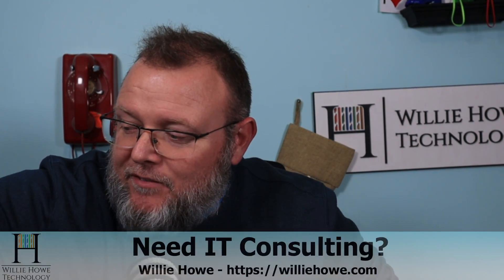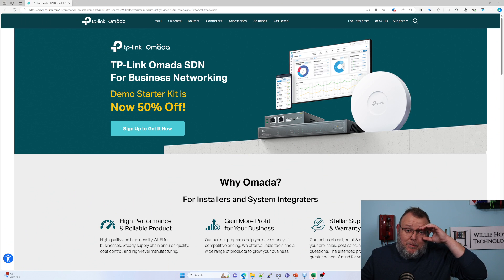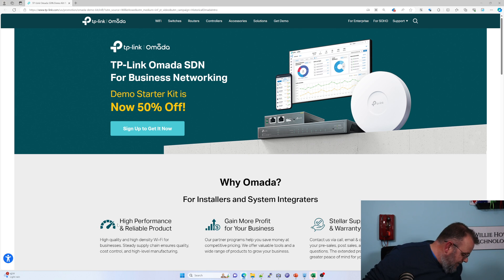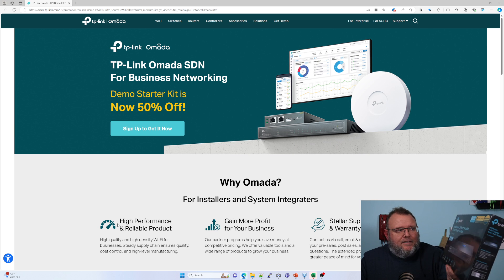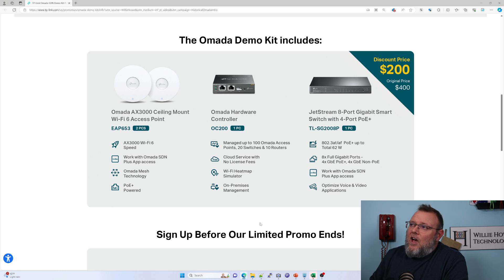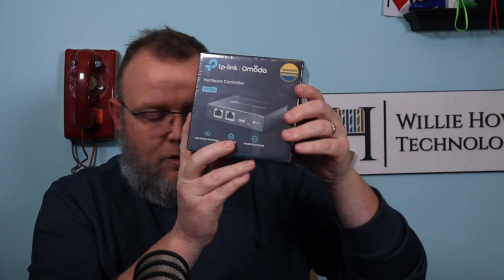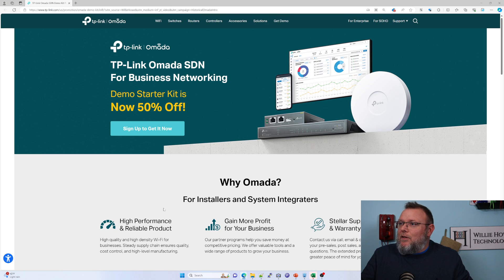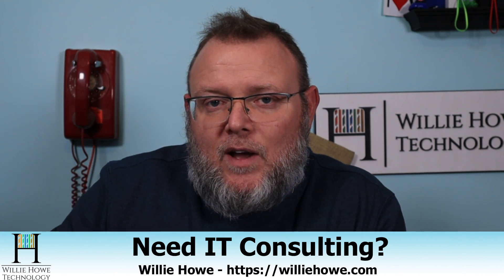tp-link Omada Demo Starter Kit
Have you been wanting to get into the tp-link Omada gear but didn't know where to start?

Thank you tp-link for sending me this kit!  I make $0 from this but I thought it was a good way to get folks introducted to the ecosystem.